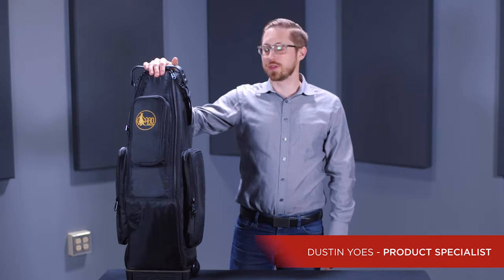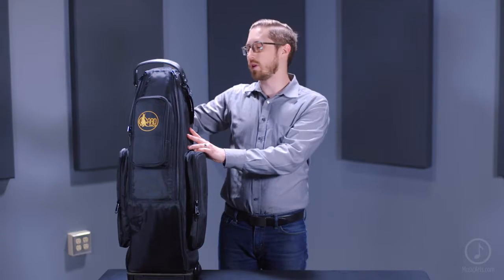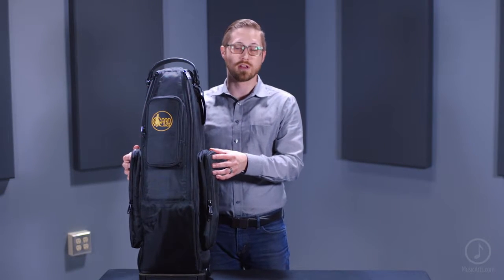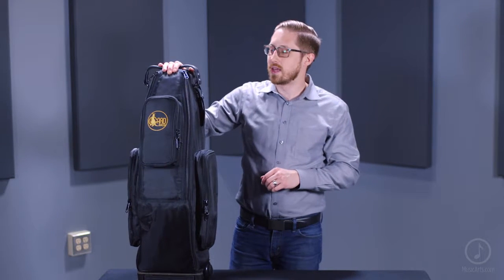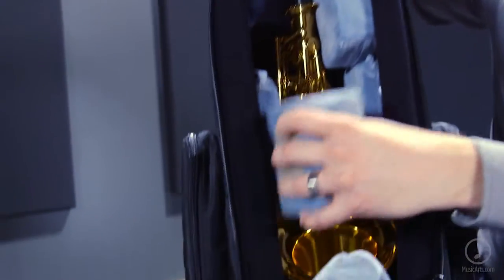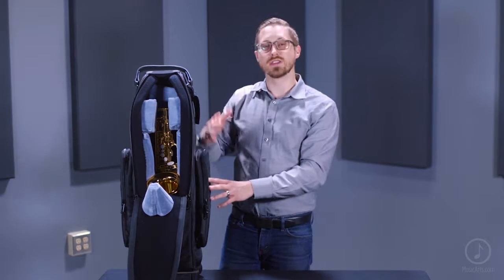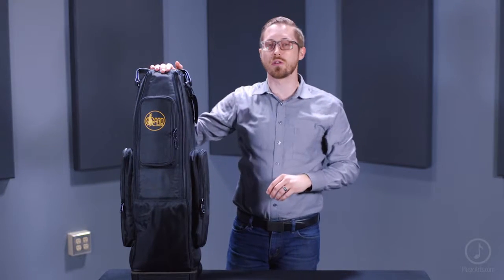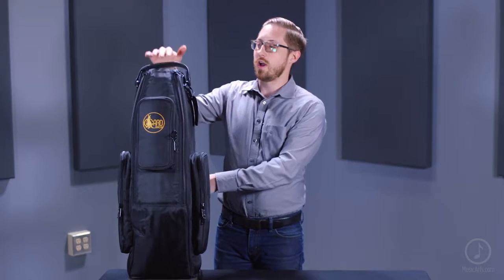Gard Saxophone Wheeley Bag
Featuring a six-position handle for easy height adjustment, the Gard Saxophone Wheeley Bag also features a front-loading window for easy access to your instrument.

The Gard Saxophone Wheeley Bag offers thickly padded backpack straps, (3) exterior pockets for storage and also includes a Gard raincoat.

Features:

• Six-position handle for easy height adjustment
• Front-loading window for easy access
• Thickly padded backpack straps
• Exterior pockets for storage
• Gard raincoat

Tenor Saxophone - Item # 1101137 | Model # 105-WBFLK
Low Bb Baritone Saxophone - Item # 1101996 | Model # 107-WBFLK
Low A Baritone Saxophone  - Item # 1100104 | Model # 106-WBFLK
Doubler's Tenor and Soprano Saxophone - Item # 1101418 | Model # 125-WBFLK
Alto Saxophone - Item # 1101998 | Model # 104-WBFLK
Doubler's Alto and Soprano Saxophone - Item # 1100318 | Model # 124-WBFLK
Saxophone Wheelie Bag in Synthetic with Leather Trim - Item # 1039796 | Model # 105-WBFSK
Bass Saxophone - Item # 1165336 | Model # 108-WBFSK